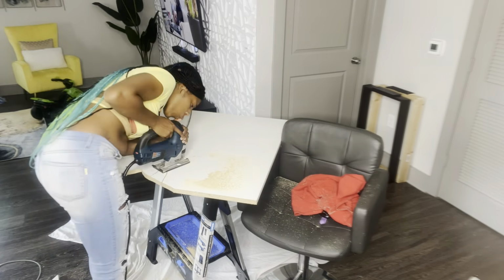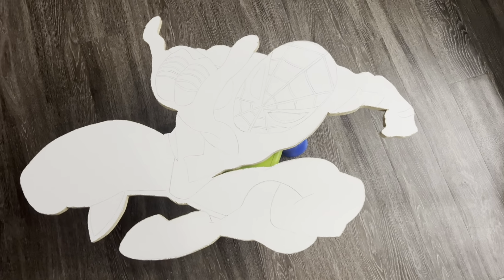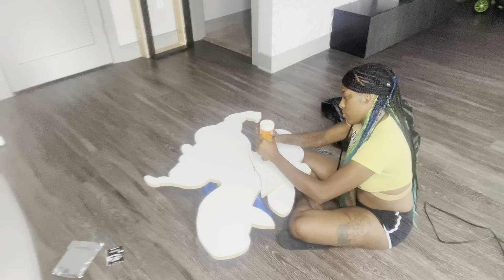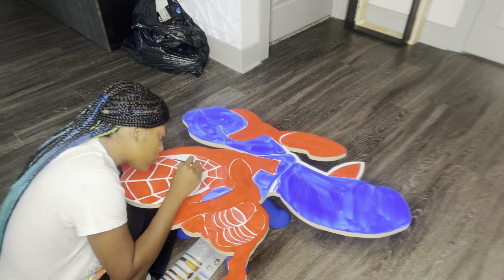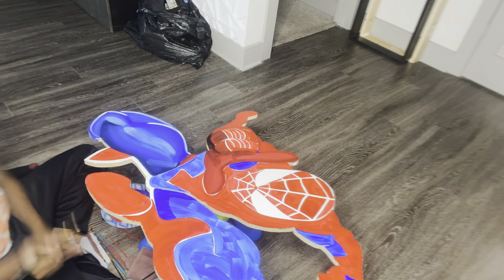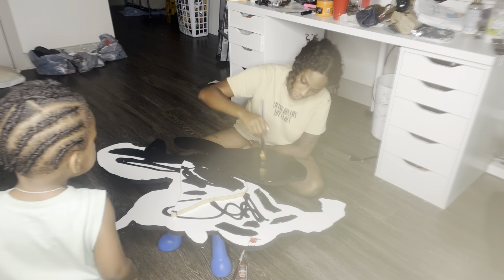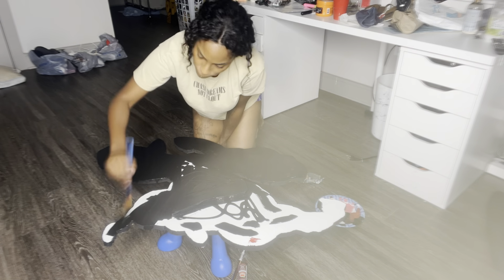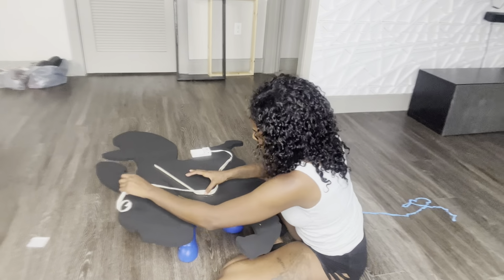Custom cut Spider-Man art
Hey y’all !

It’s been a little minute since I last uploaded! I’m finally back from dealing with life and just enjoying family . Now it’s time to get to it and drop some new content! I hope you all enjoy these upcoming art pieces I’ll be doing . If you have any specific requests drop them in the comment section below for me! I appreciate each and everyone of you 🌸
Stay blessed